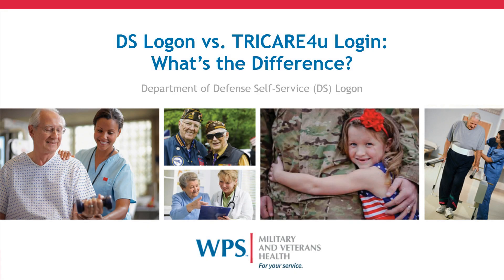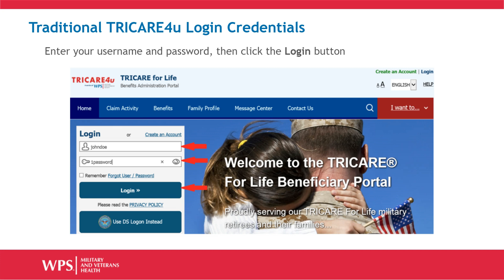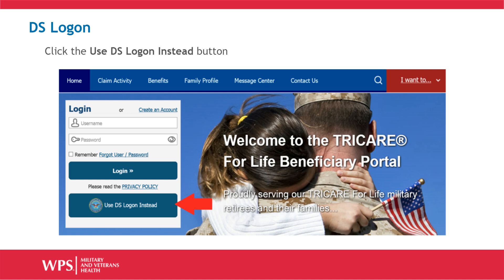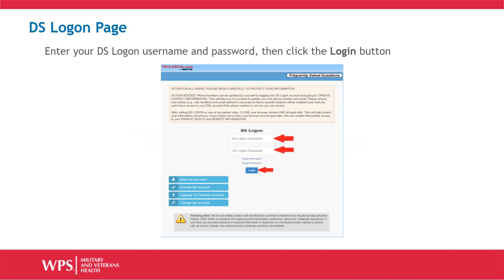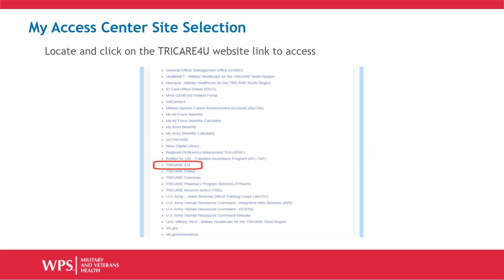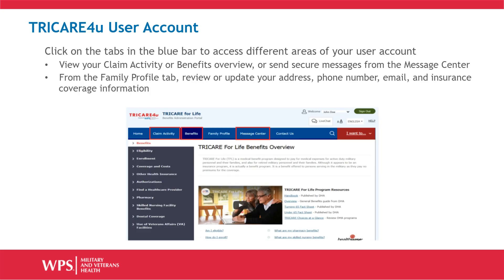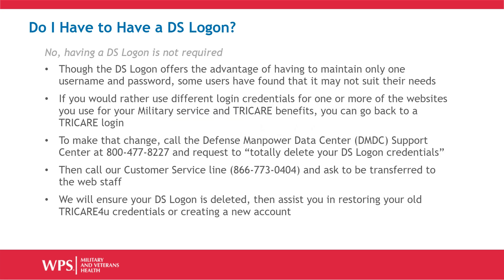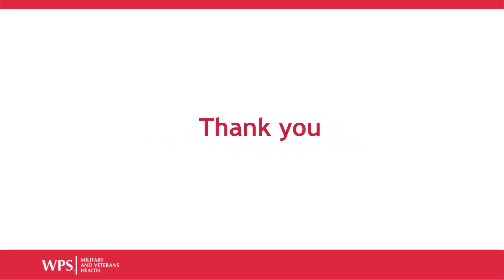Military and Veterans Health DS Logon vs TRICARE4u Login Tutorial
DS Logon vs. TRICARE4u login. What is the difference?